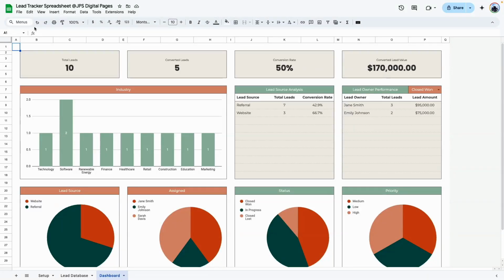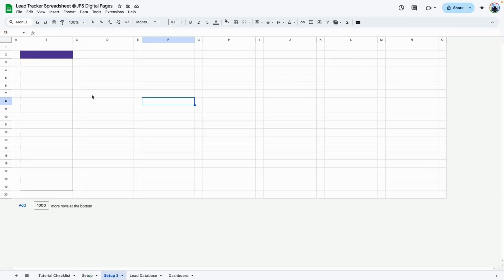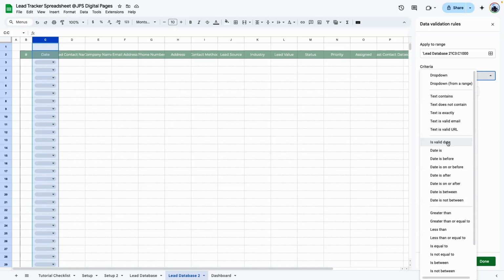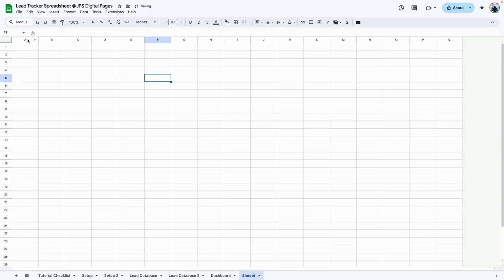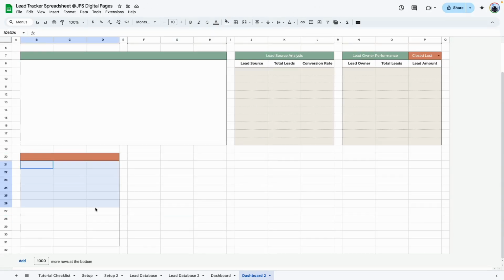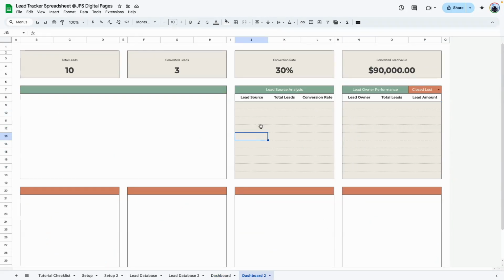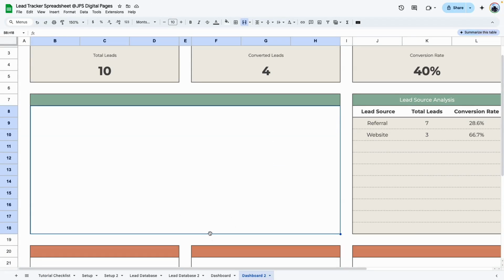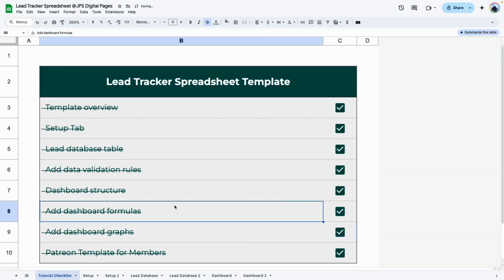Creating a Lead Tracker Spreadsheet Template in Google Sheets: Step-by-Step Dashboard Series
In this tutorial, you will learn how to create a  lead tracker spreadsheet template in Google Sheets. I'll guide you step-by-step through the process of creating the setup tab, database template, and setting up a dynamic dashboard.

00:00 Introduction and Overview
01:07 Setup tab
05:16 Creating the Database Table
11:16 Building the Dashboard Structure
15:47 Implementing Dashboard Formulas
19:04 Add Formulas
22:58 Adding Graphs to the Dashboard
26:42 Conclusion and Feedback